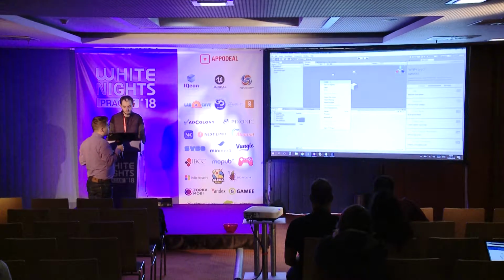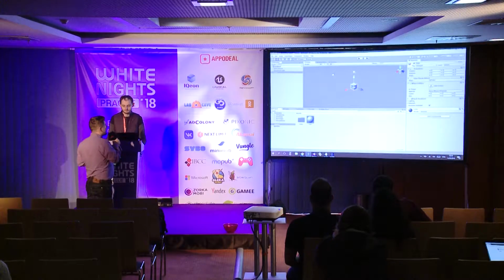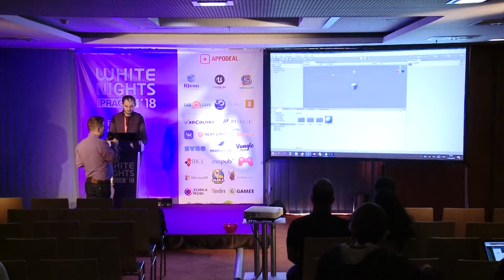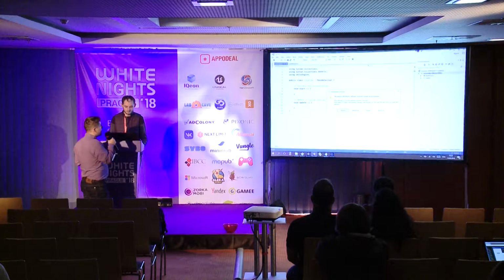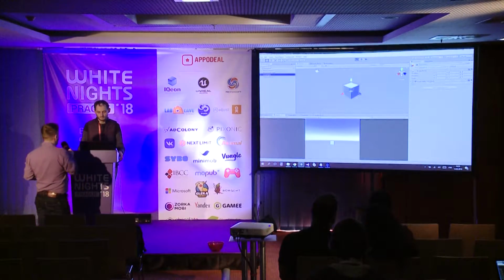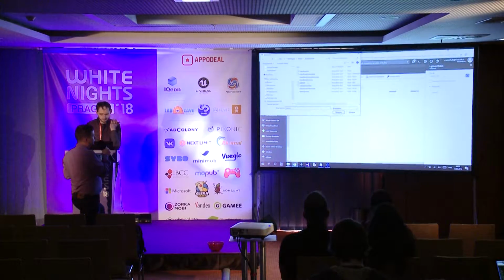Stanislav Novokhatko & Roman Samchuk (Arvare) - Microsoft & Unity Workshop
Microsoft & Unity Workshop: Storing in the Cloud and Loading Game Assets Into your Game - Stanislav Novokhatko, CEO & Roman Samchuk, COO, Arvare

(White Nights Conference Prague 2018)